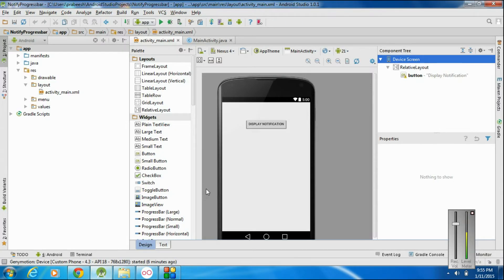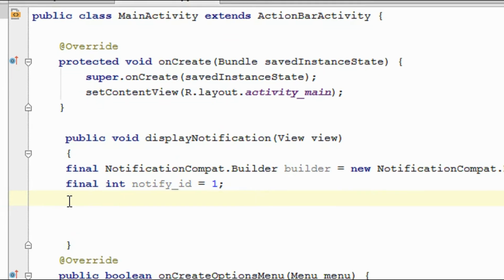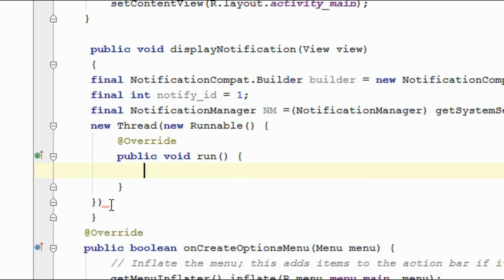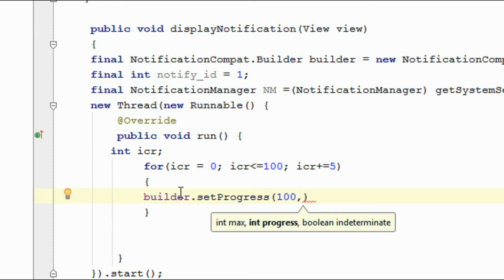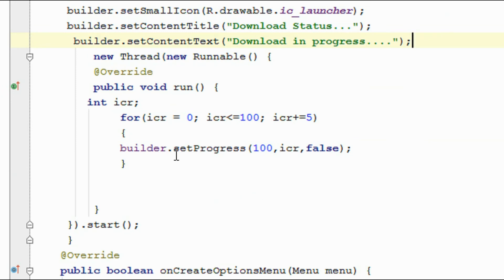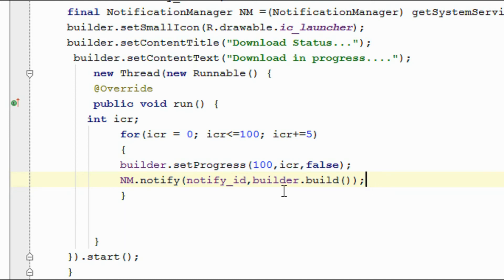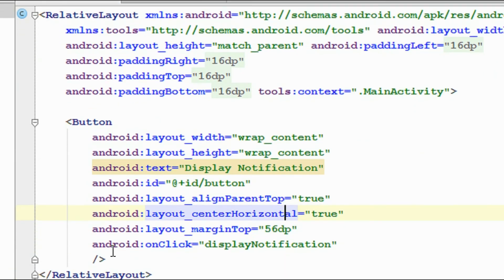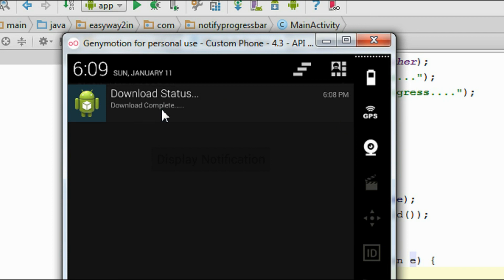Android tutorial for beginners - 128 - Displaying Progress in Notification.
How to place a Progress bar in an android notification. By placing a progress bar on notification you can display your application update progress or a download progress on the notification.